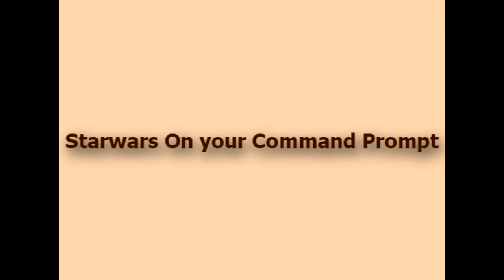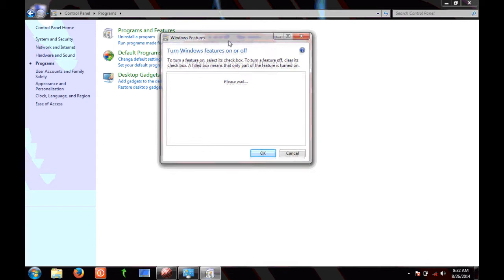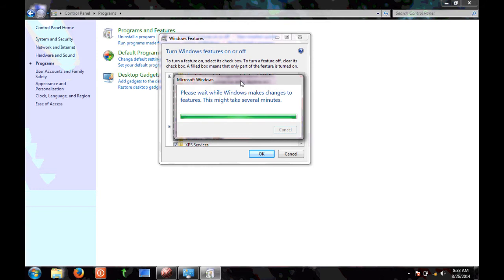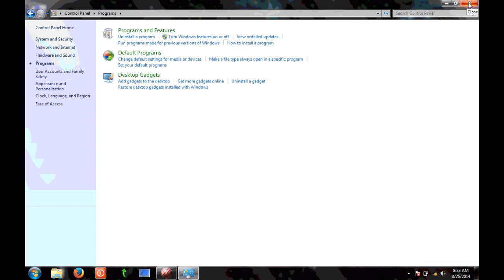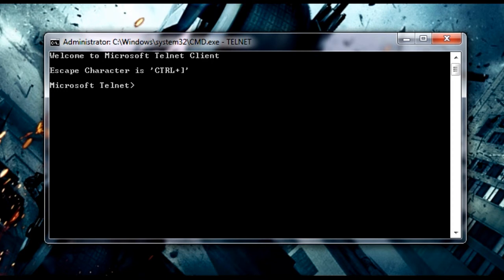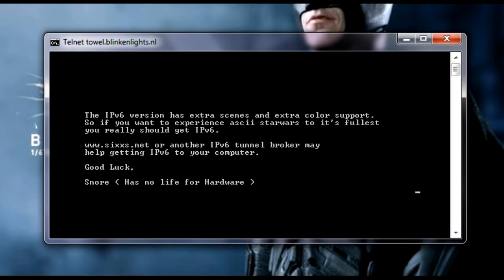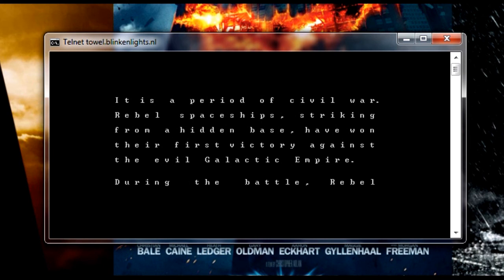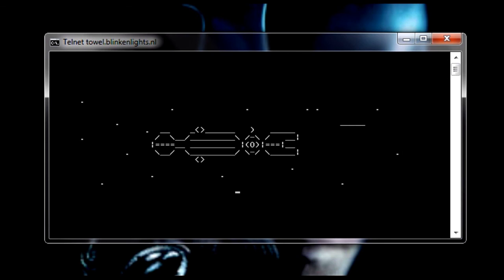Watch Starwars movie on Command Prompt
A cool trick to see the Starwars animation on  your command prompt.